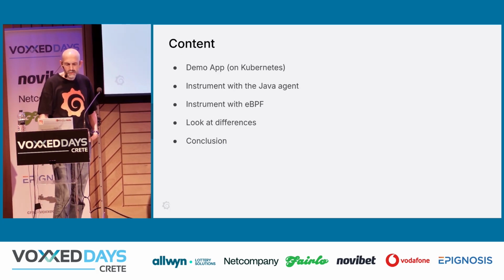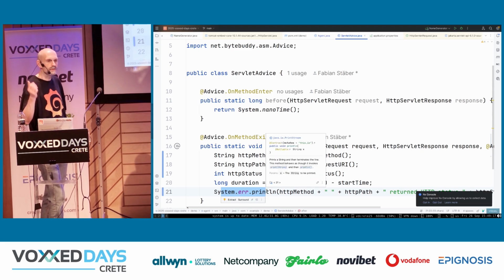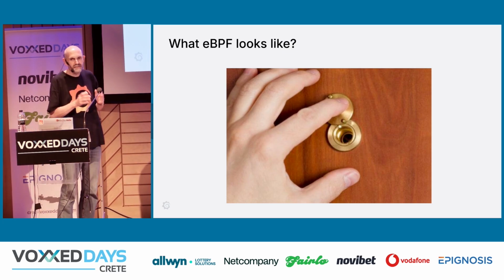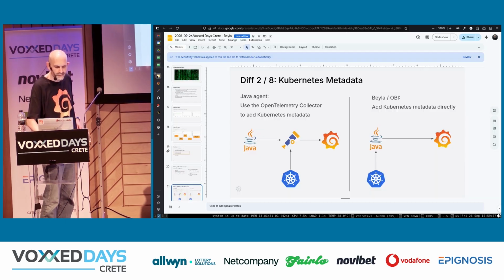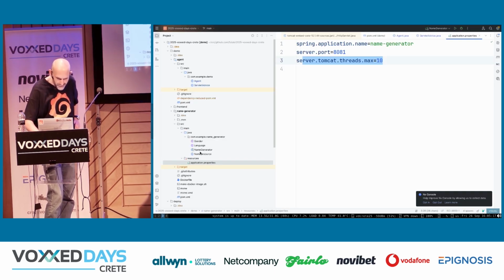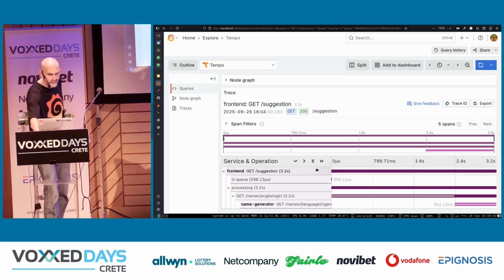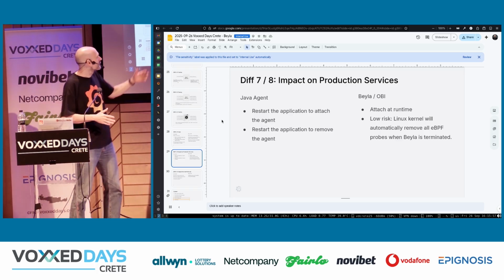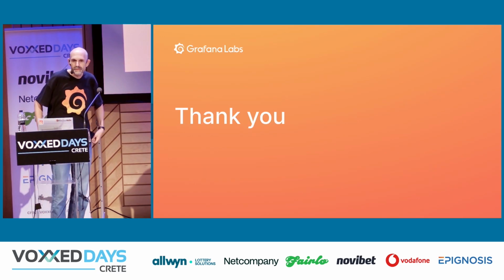Java Agent vs. eBPF: A Deep Dive into OpenTelemetry Instrumentation Technologies - Fabian Stäber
OpenTelemetry's new eBPF instrumentation [1] offers zero-code automatic instrumentation for a wide range of programming languages, including Java. However, there's also the well-established OpenTelemetry Java instrumentation [2], which is based on the Java agent technology and can be attached to any Java 8+ application. In this talk we'll present a comparative analysis of Java agent vs. eBPF in OpenTelemetry. You will learn to decide which instrumentation technology is right for you.

We'll cover operational aspects (deployment strategies, compatibility with third-party instrumentation), security considerations, deep dive into unexpected behaviors (why latencies reported by the Java agent may differ from the latencies reported by eBPF instrumentation), show how the underlying K8S platform and service meshes affect instrumentation, present recent advances in eBPF instrumentation (like trace ID propagation), and evaluate the performance impact of both Java Agent and eBPF.

We will close out with an outlook on future plans, including ideas on how to combine the two technologies to get the best of both worlds.